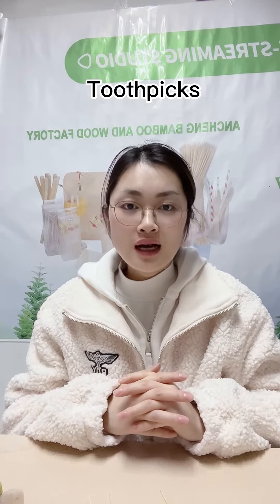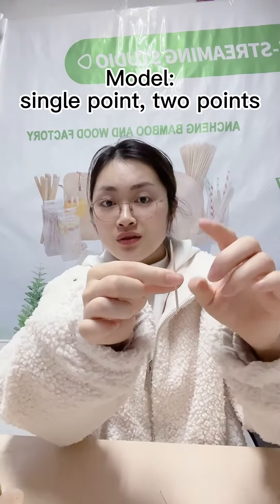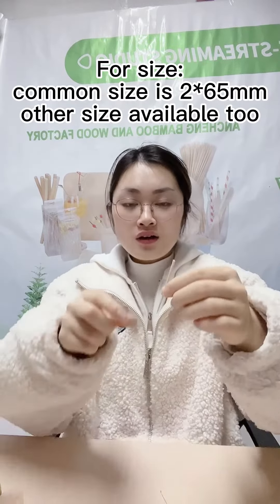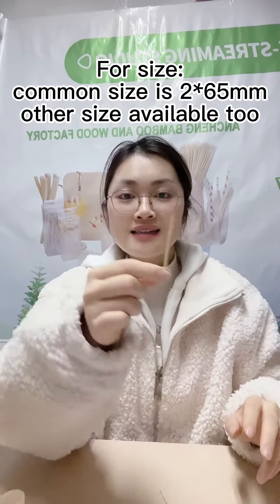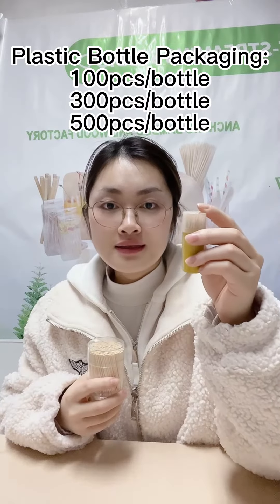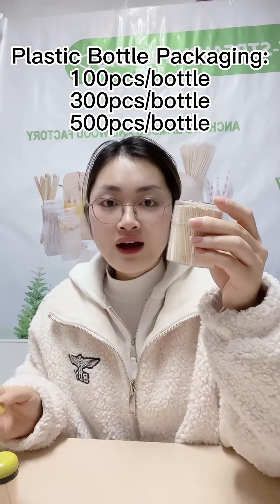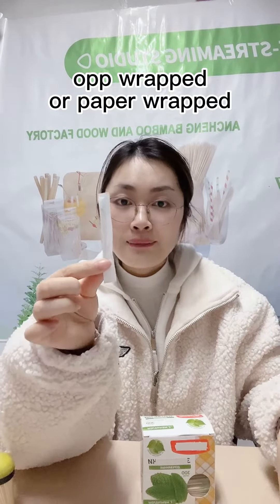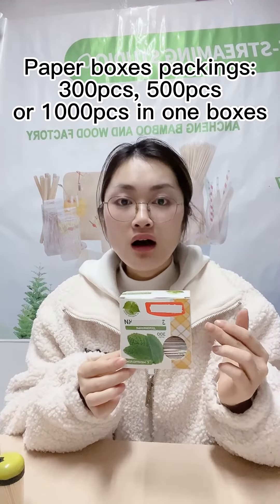The Ultimate Guide to Choosing the Perfect Toothpick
In this video, we will take a deep dive into the world of toothpicks, exploring their materials, varieties, sizes, and packaging options.